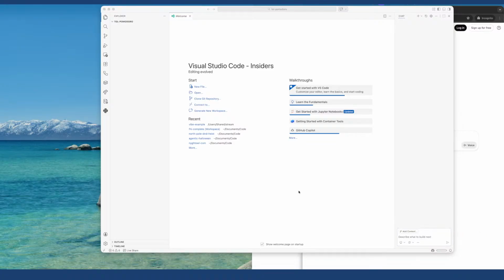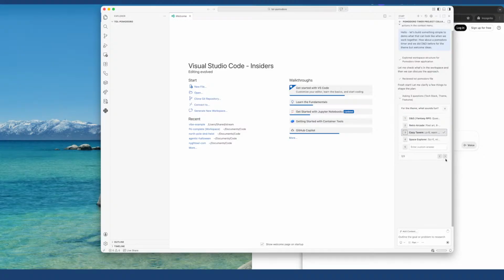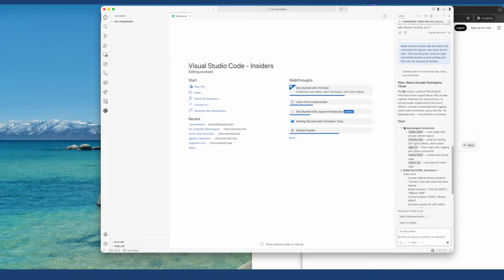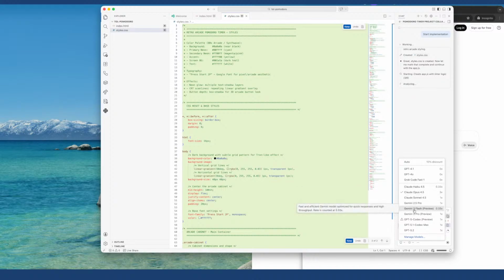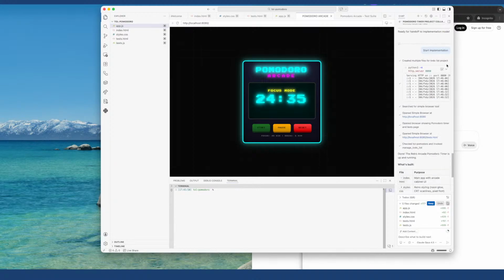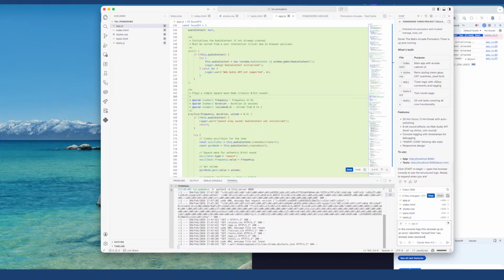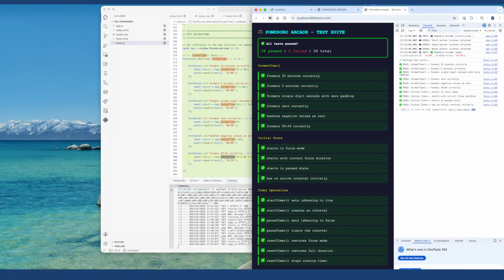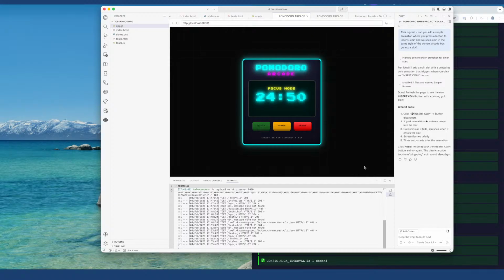Building a Retro Arcade Pomodoro Timer Live with AI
There’s a lot of conversation right now about building with AI. This stream is my take on what that actually looks like in practice. I worked with GitHub Copilot to create a fully functional arcade-style Pomodoro timer from scratch. I prompted, steered, corrected, and refined as we went. The result is neon glow fun in simple HTML, CSS, and JavaScript.

Features:
🎮 Retro arcade cabinet UI with pixel font
🪙 Animated coin insert to start
⏱️ 25-minute focus / 5-minute break cycles
🔊 Web Audio API 8-bit sound effects
✅ Unit tests included

I built this in public with AI and show the real process, not just the result.